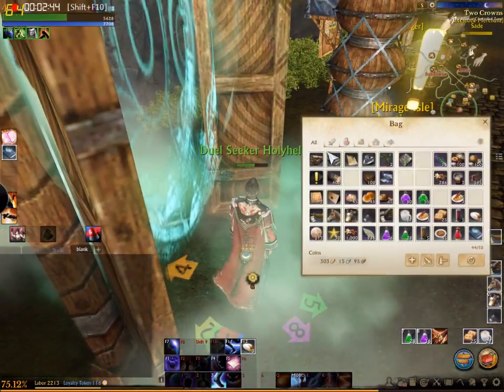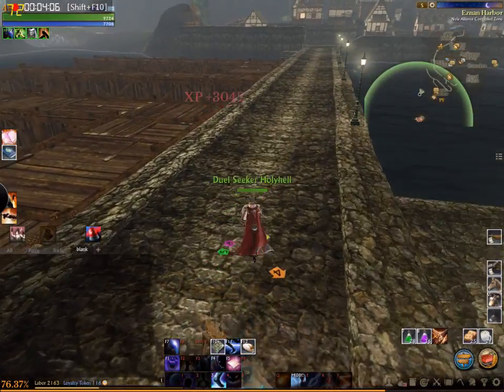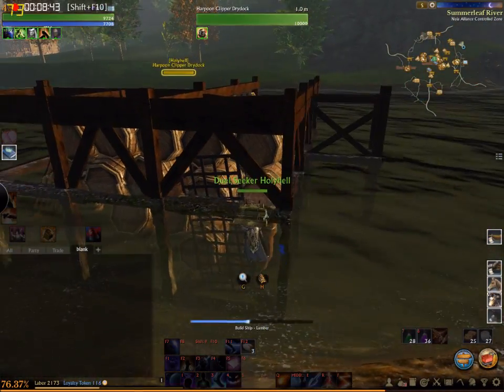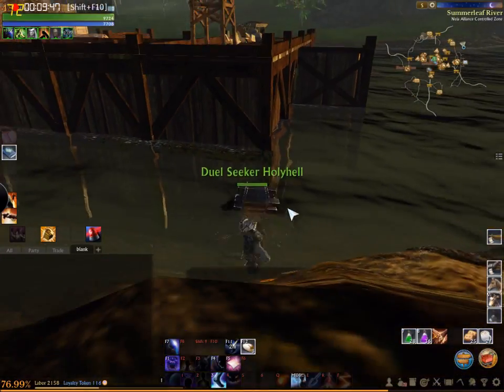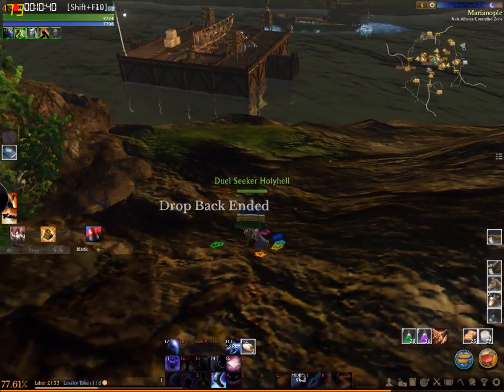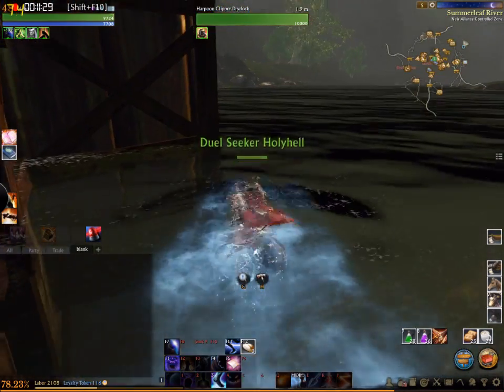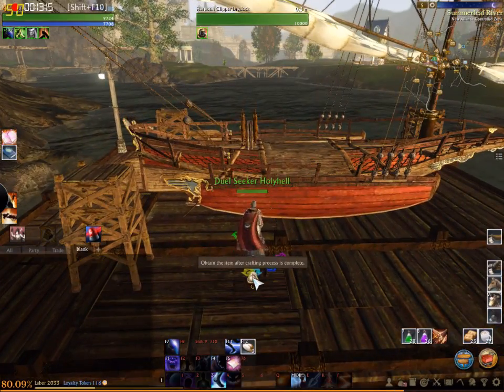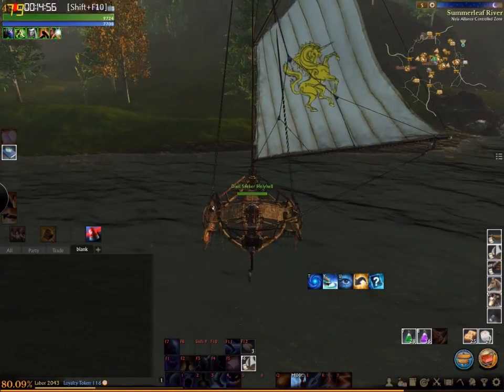ArcheAge: Building a Clipper after the implement of pach 1.7 ship costumization